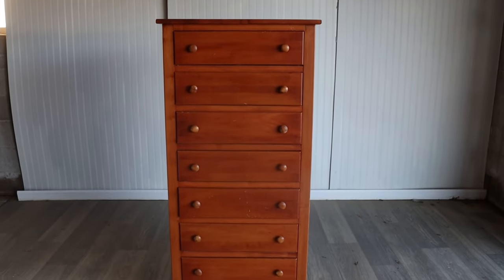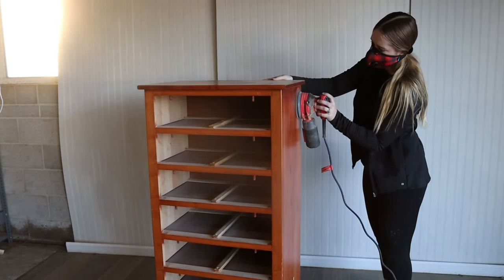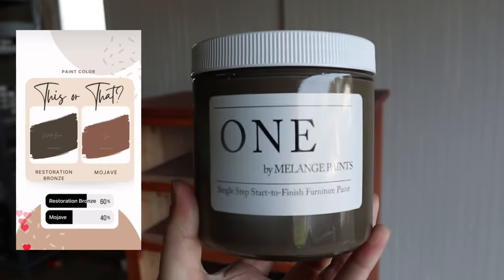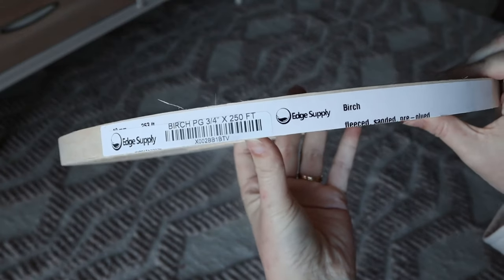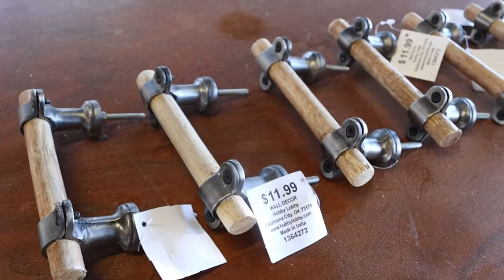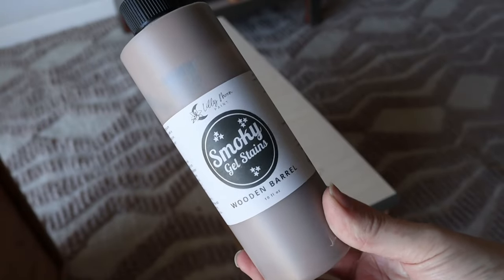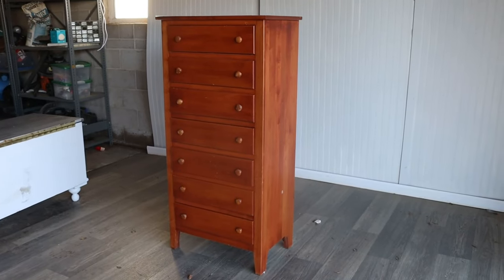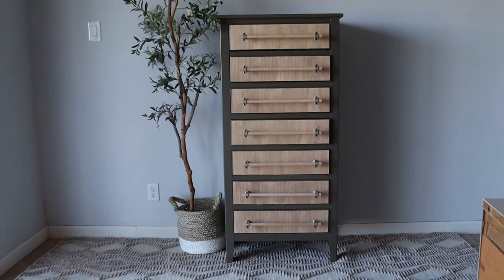How is this the Same Dresser?! // Instagram Followers Choice // Easy DIY Hardware